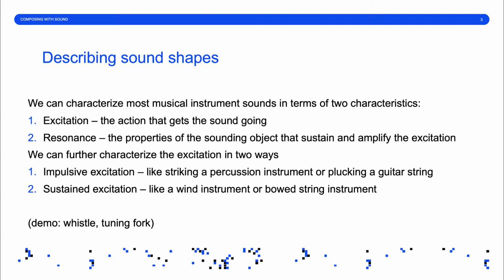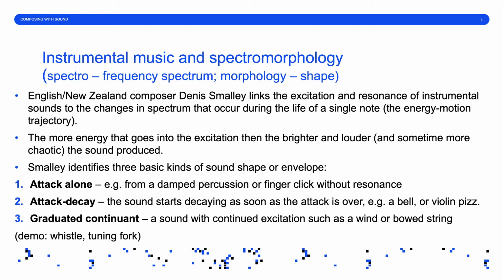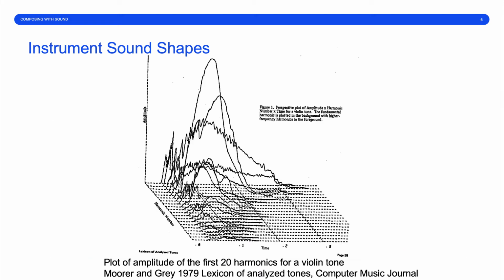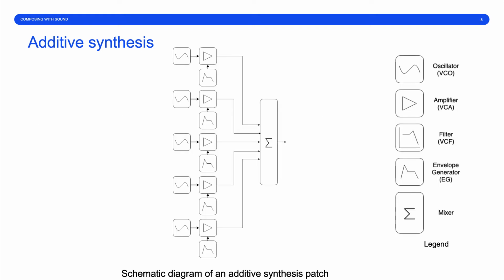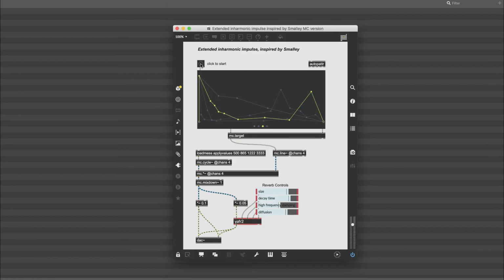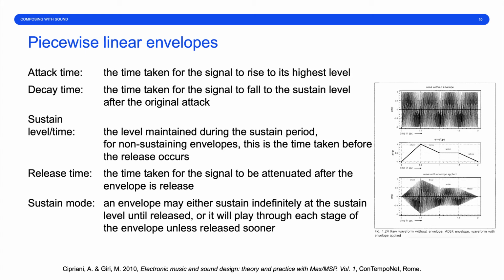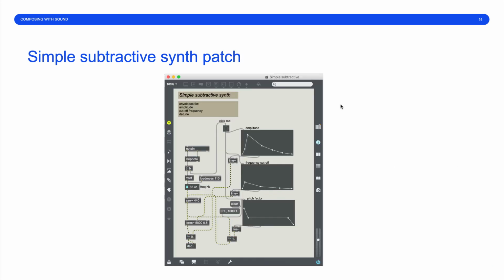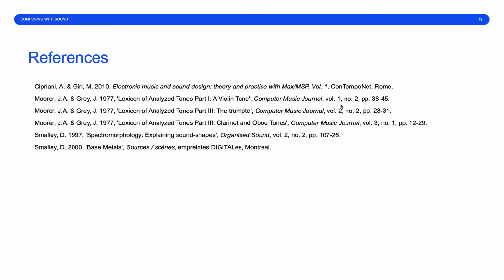Week 3 Lecture Sound Shapes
The third lecture for UTS subject 50819 Composing with Sound.

Table of Contents:

00:00 - Opening titles
00:10 - Composing with Sound Lecture Week 3Sound Shapes
00:17 - Outline
00:35 - Describing sound shapes
01:50 - Describing sound shapes
02:43 - Instrumental music and spectromorphology(spectro – frequency spectrum; morphology – shape)
06:06 - Sound shapes (spectromorphology) as a compositional design
08:21 - Instrument Sound Shapes
10:33 - Additive synthesis
11:23 - Additive synthesis schematic
13:45 - Additive demo
15:07 - Piecewise linear envelopes
15:48 - Instrument Sound Shapes
17:13 - Piecewise linear envelopes
18:48 - Max envelope objects
20:10 - Sound shapes (spectromorphology) as a compositional design
20:43 - Sound shapes (spectromorphology) as a compositional design
20:56 - Subtractive synthesis
21:53 -  Subtractive demo
22:18 - Gesture and texture
23:30 - Aural imagination challenge
24:54 -  Summary
25:10 - References
25:15 - The end…